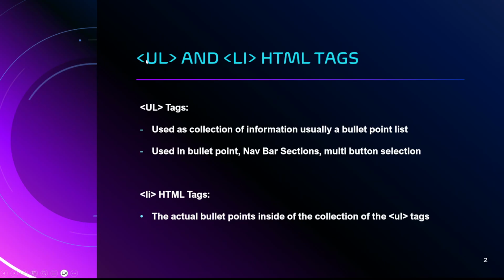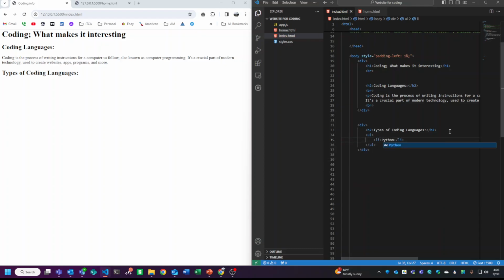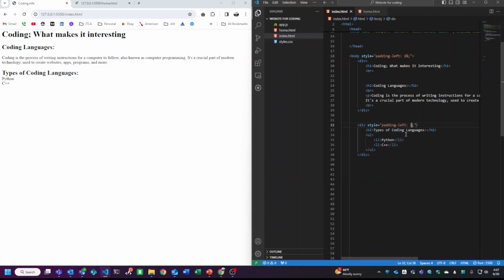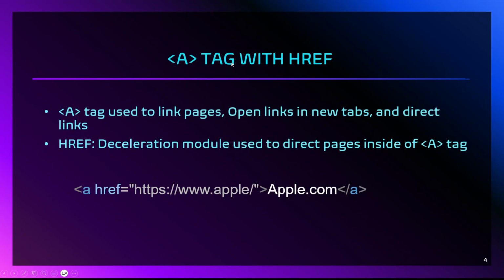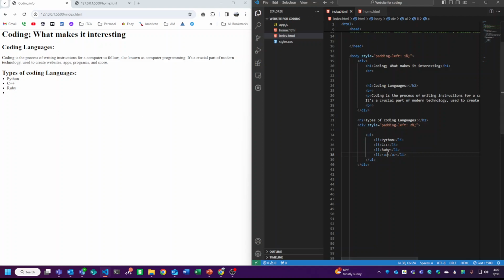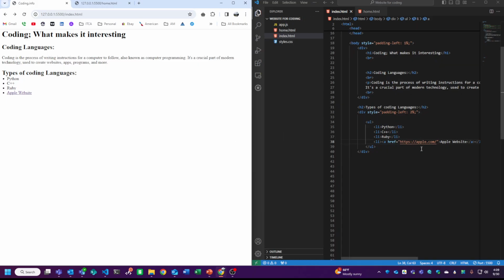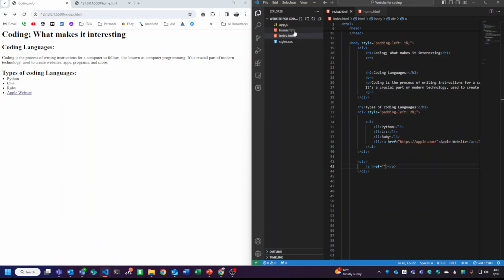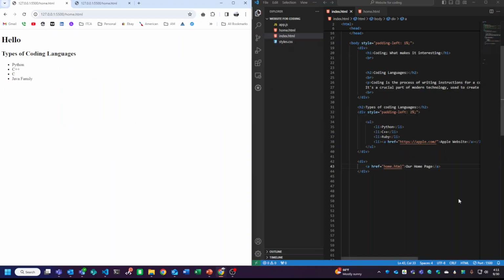HTML, CSS Basic Course | Lesson 4: UL, LI, HREF, and a HTML tags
On lesson 3 we will discuss how to utilize UL, LI, HREF and A HTML tags. These are very important as they are fundamentals to your future lessons if you continue with this course. The PowerPoints are in the Channel about section.

Please be aware of the following upcoming announcements:

1. We will have a mid unit check in after Lesson 5. This will cover all that we have learned before Lesson 5. This is not obligated but it makes sure that you know what we have learned so far in the Unit.

Current Unit: Unit 1

Next Lesson: Lesson 5: Introduction to CSS; HTML Class declaration, Text Align, Padding, font, and text color.

Leave a comment about what you think!